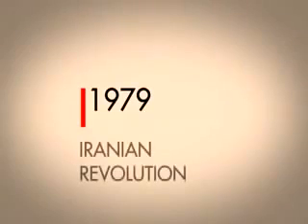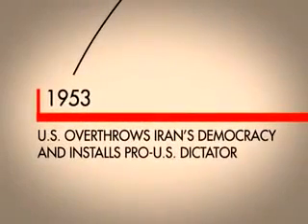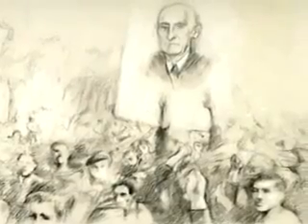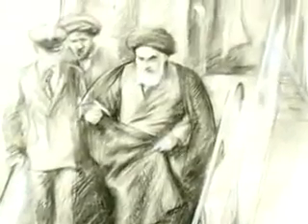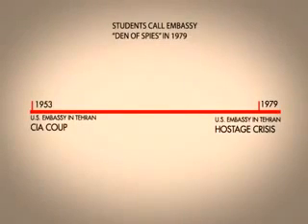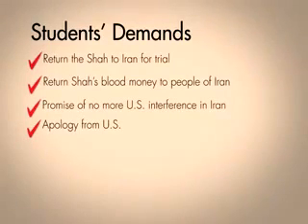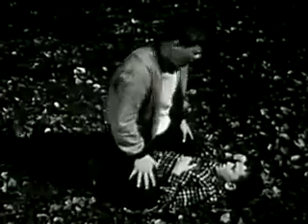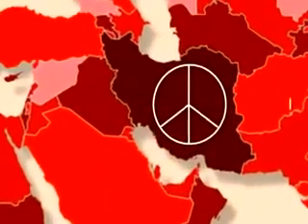History of Iran and American Interference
Originally uploaded by MrLittlelez

For an alternative to our anti-democratic system check out Jim Rogers latest project to create a system that will hold politicians feet to the fire, and to put shackles on lobbyists so that they can no longer control the system. One day we might have a system that's controlled by the people and is for the people.

This is an idea put forth for Americans but it can easily work in any other part of the world.

Bob Chapman Lindsey Williams Alex Jones Ron Paul Obama Bush Marc Faber Milton Friedman Peter Schiff Jim Rogers Tom Thomas Woods Ayn Rand